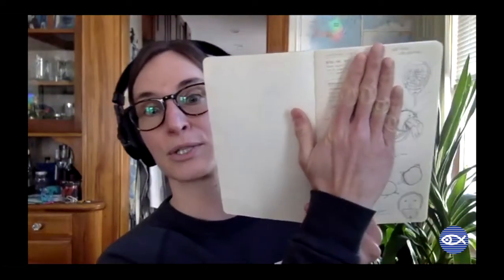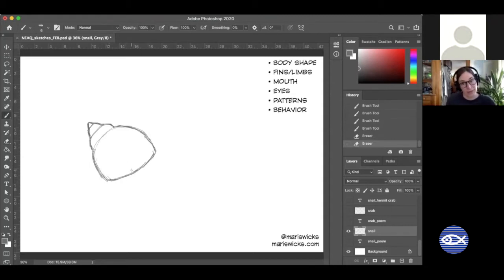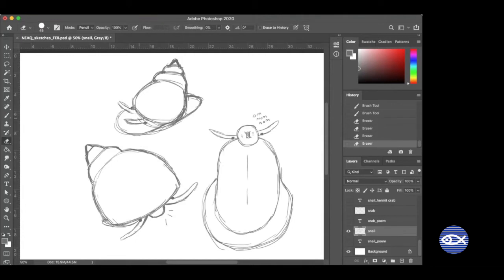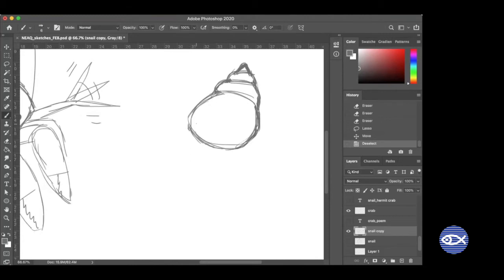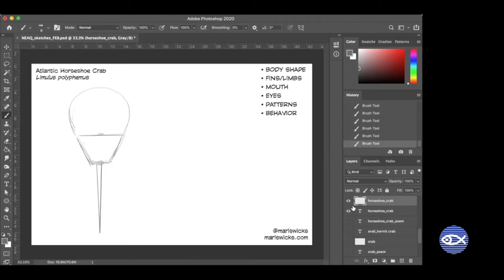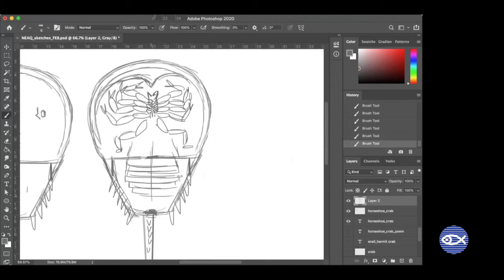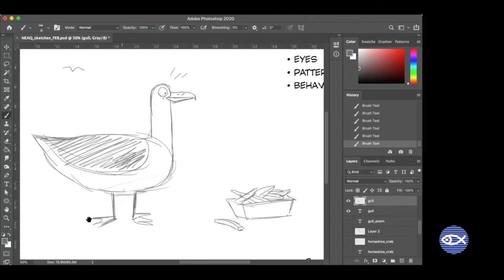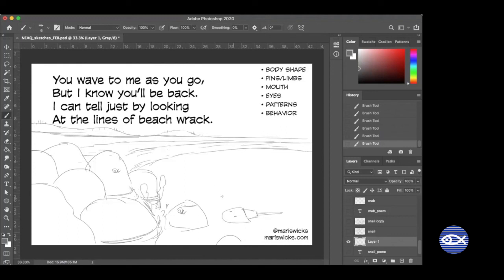Animal Valentines + Drawings w/ Maris Wicks!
Author and Illustrator Maris Wicks is back with another drawing session to end February-- the month of love!

This time, Maris has written quirky valentines for her ocean friends, and you'll get to guess what they are + draw along!